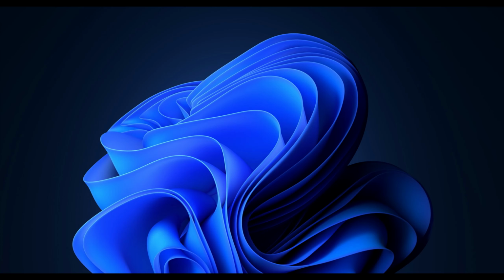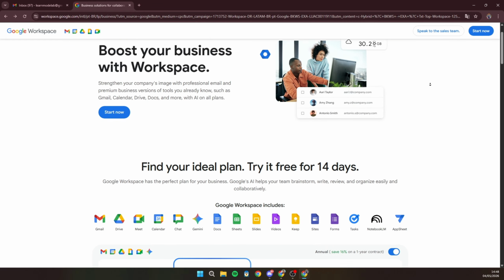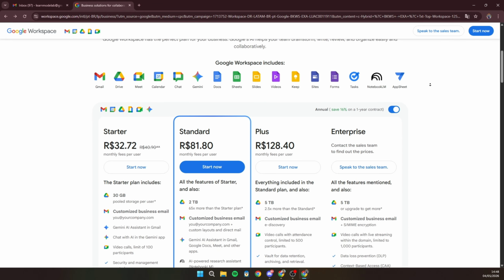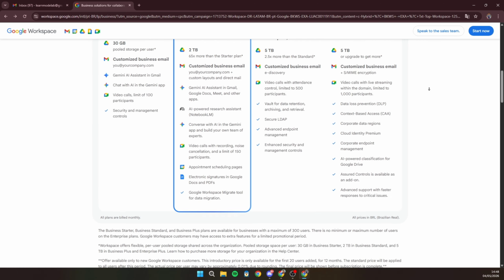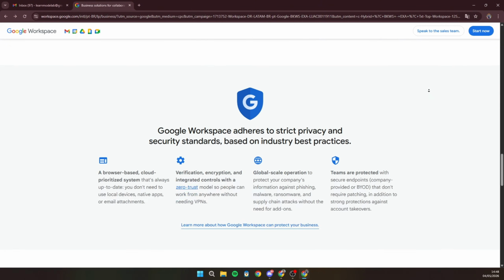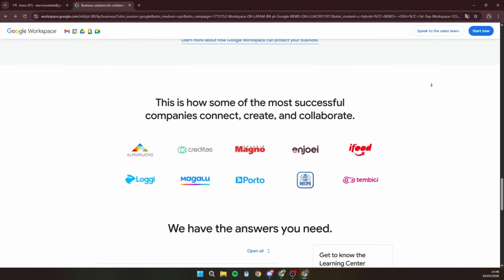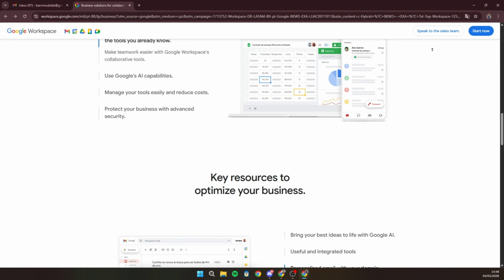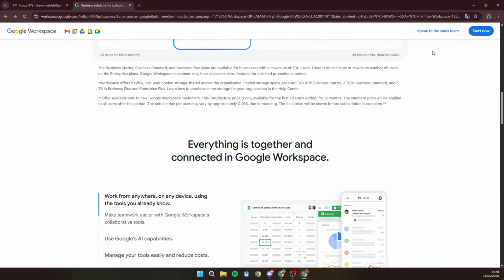HOW TO TRANSFER GOOGLE WORKSPACE OWNERSHIP (STEP-BY-STEP GUIDE 2026)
In this 2026 step-by-step tutorial, you’ll learn how to transfer ownership in Google Workspace and assign a new super admin. Ownership transfer usually means giving another user full admin rights and removing or downgrading the current owner.

In this video, you’ll learn:

How to access Google Admin Console
How to assign a new Super Admin
How to transfer ownership permissions
How to verify admin roles
How to remove or downgrade previous owner
How to secure the account after transfer

This tutorial is beginner-friendly and perfect for administrators managing Google Workspace accounts.